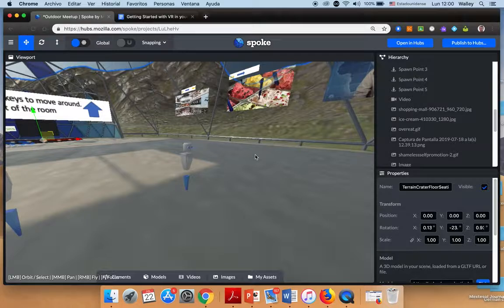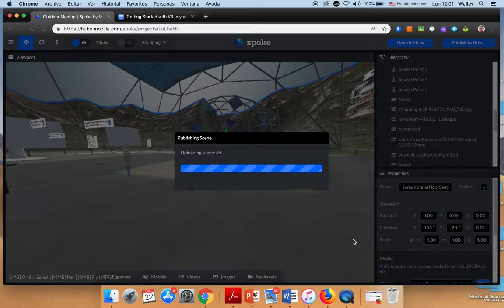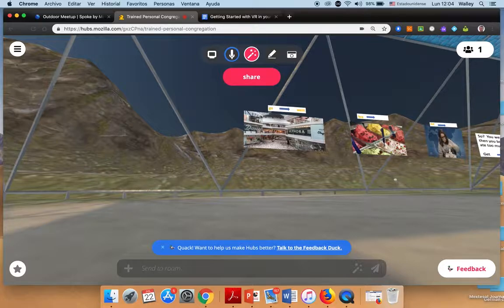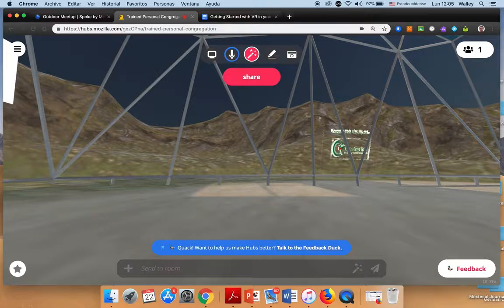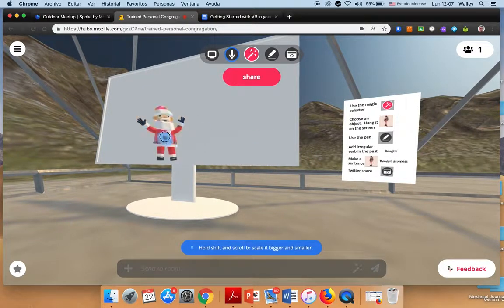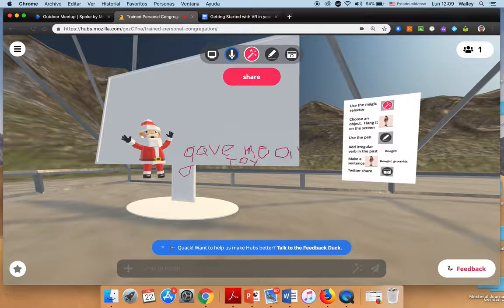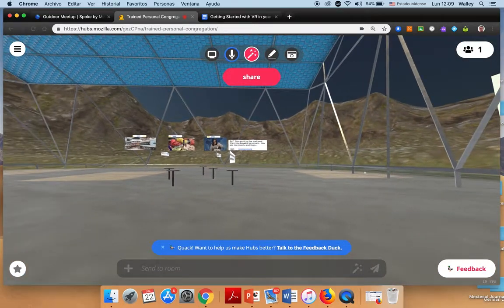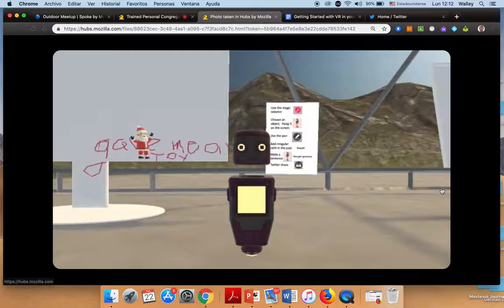Use Mozilla Hubs to Teach EFL grammar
In this video I explain my experience using Mozilla Spoke and Hub for an English as a Foreign Language VR Experience. Mozilla has done a pretty good job so far, but this program isn't for the impatient or unskilled teacher...yet. Here's more